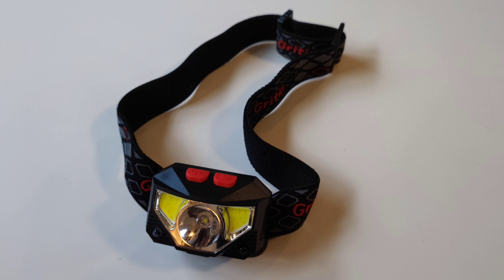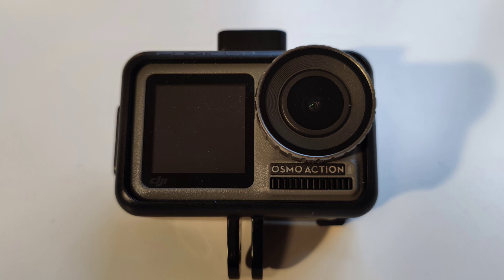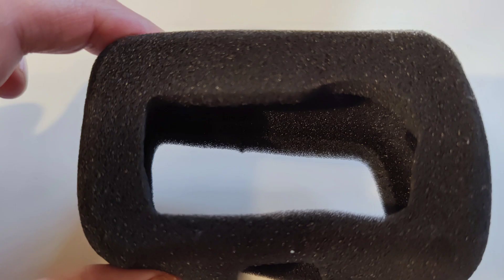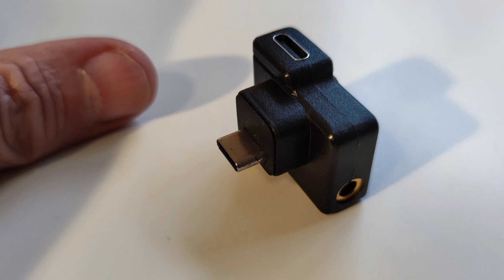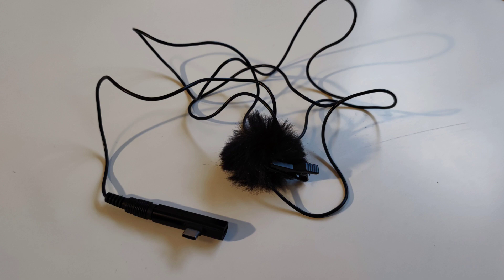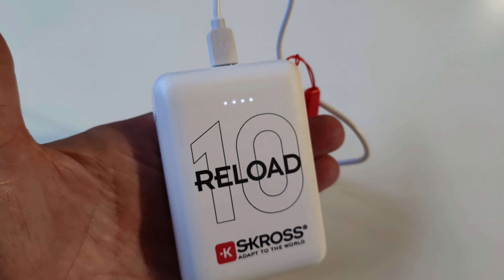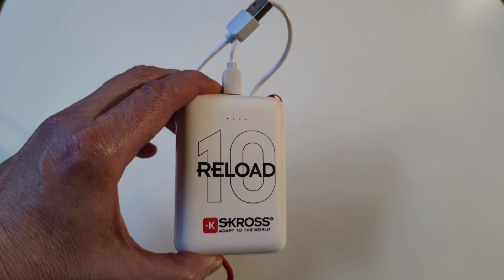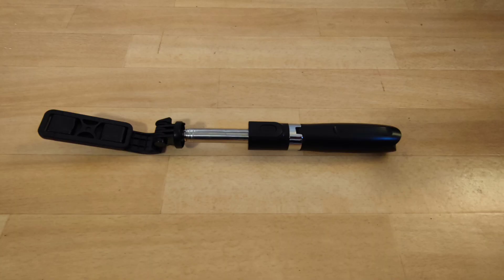My Camino Frances 2023 - trail electronics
Electronics are quite heavy and must be kept to a minimum. I am going to show what I have packed for my Camino in February 2023.